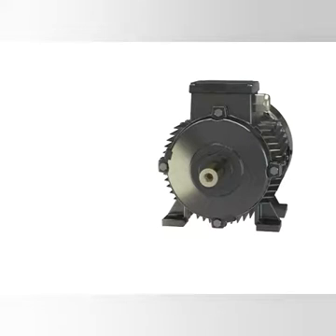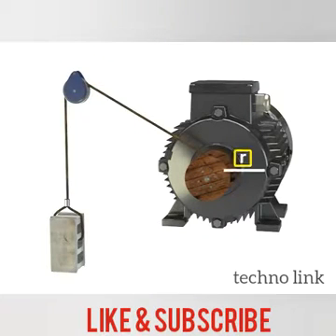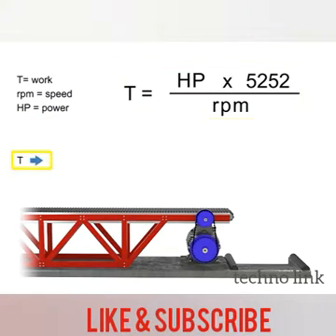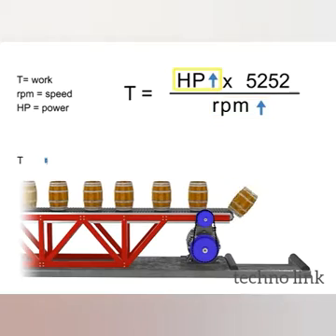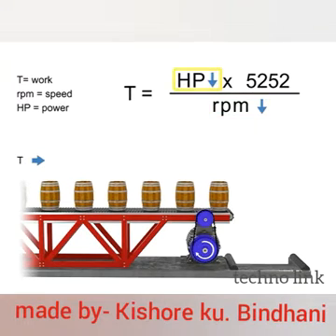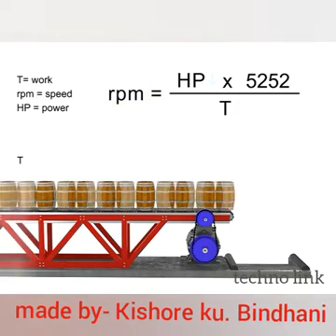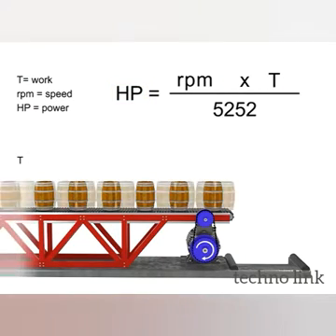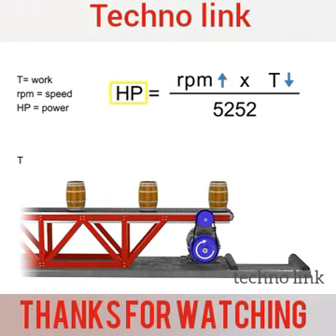All about the motor.(torque,HP,efficiency)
How a motor will works and what is that's capacity,horsepower and the efficiency.
It is easy to understandable for the engineering student.